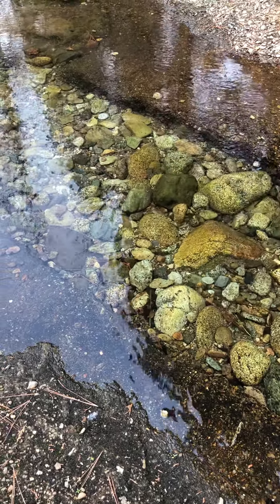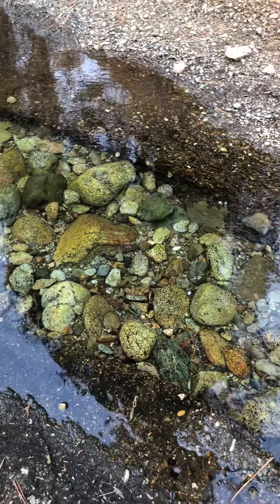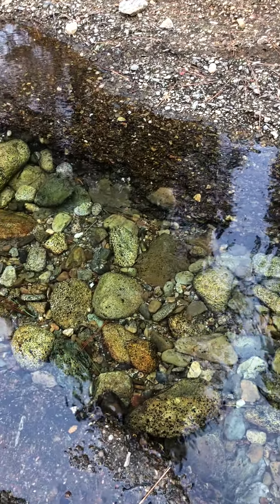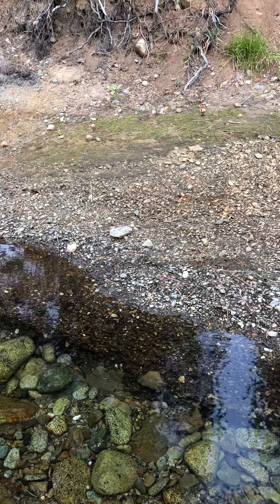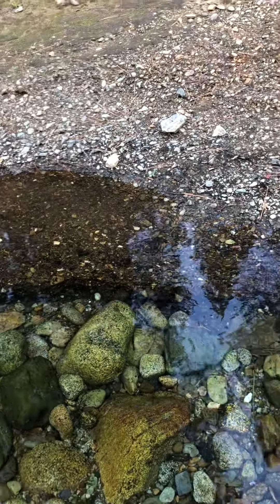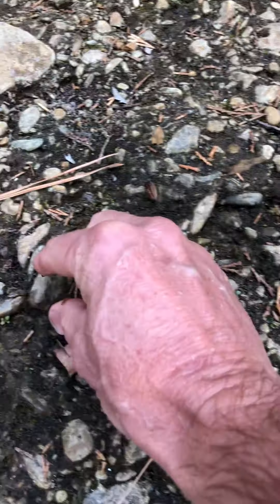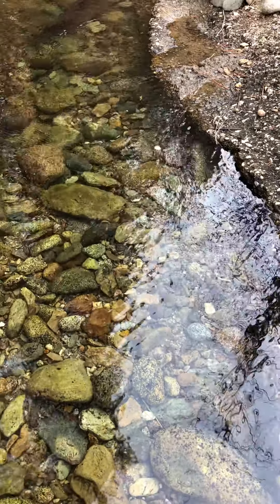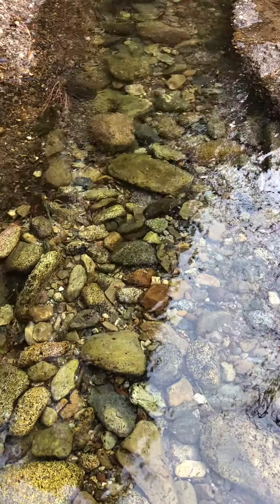October - 6th Grade - Bedrock (Conglomerate)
Your creek spot certainly has rocks but does it have bedrock? Bedrock is the solid, or hard rock that lies under the loose soil and rocks on the earth's surface. When. water cuts a channel into the earth it sometimes encounters bedrock. Explore your creek spot for bedrock outcrops (exposed bedrock). Extra credit if it is Conglomerate.